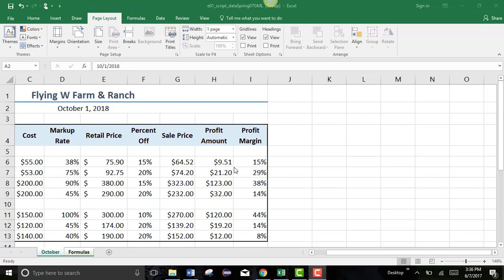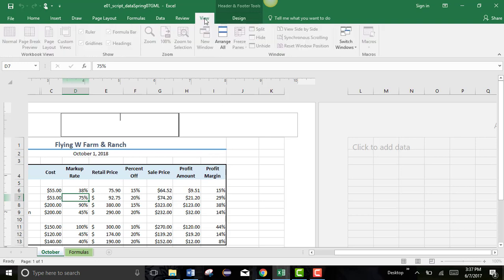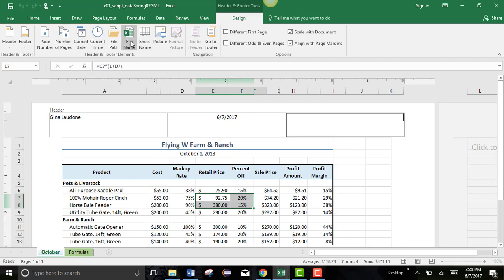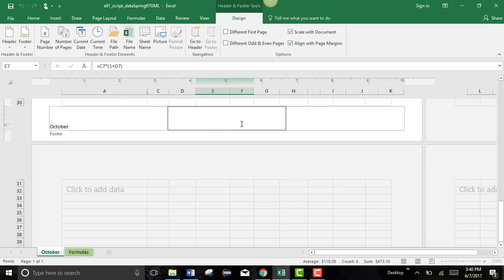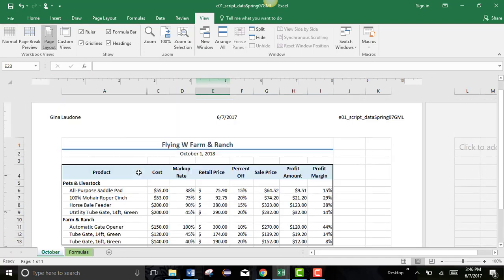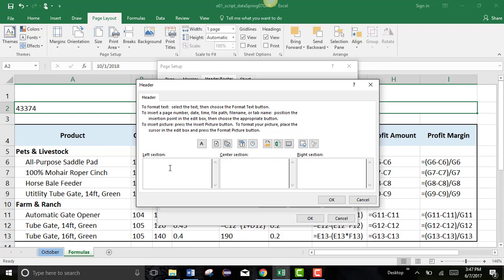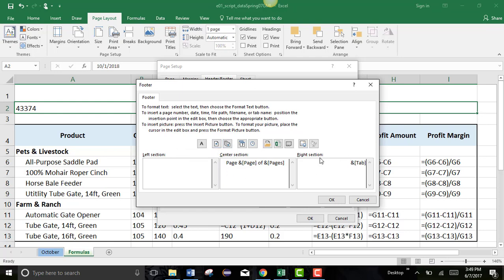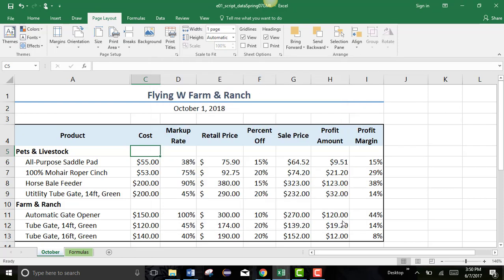Excel Chapter 1 Headers and Footers